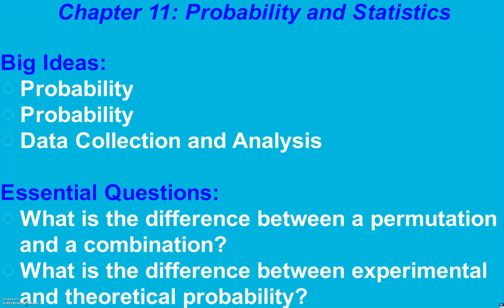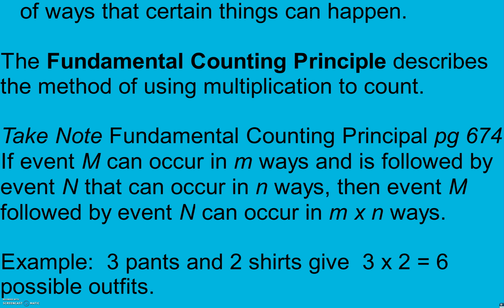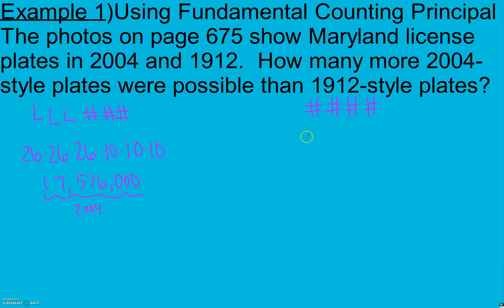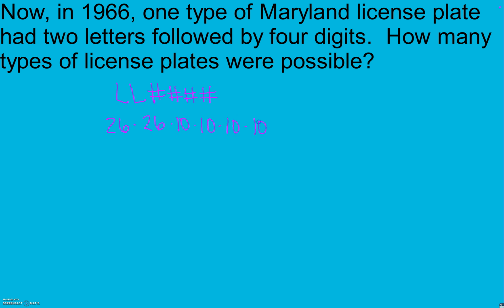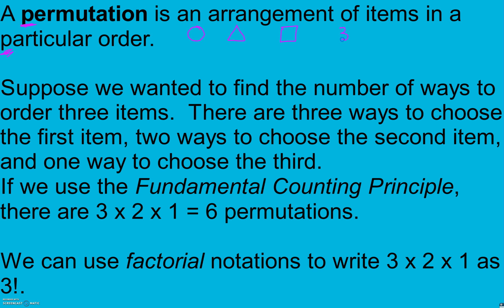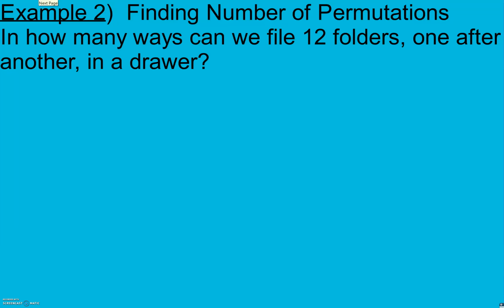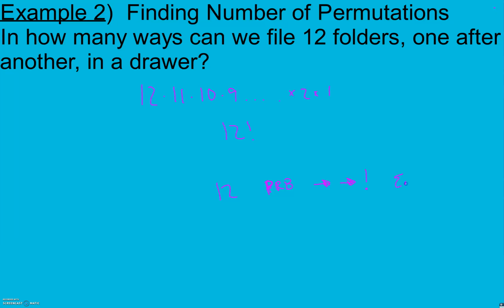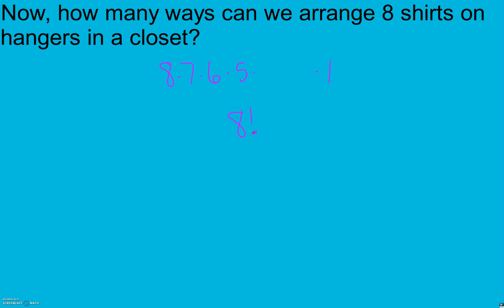Advanced Algebra Section 11.1 pt 1